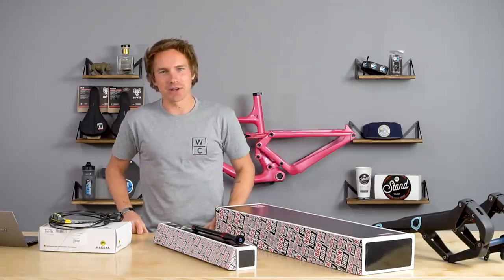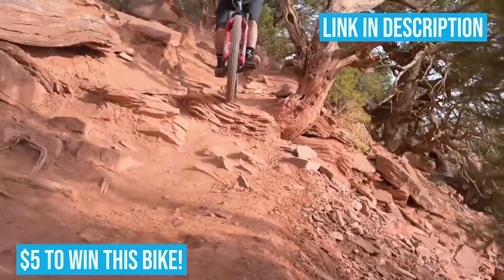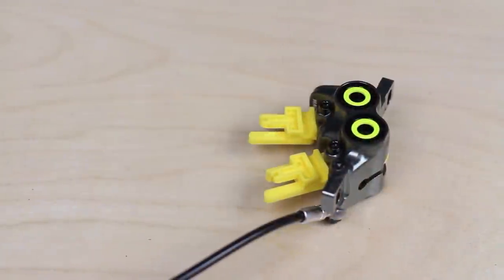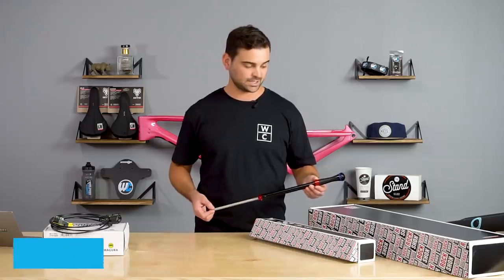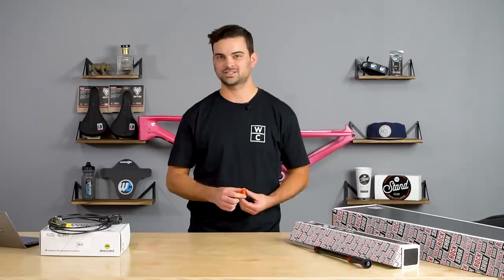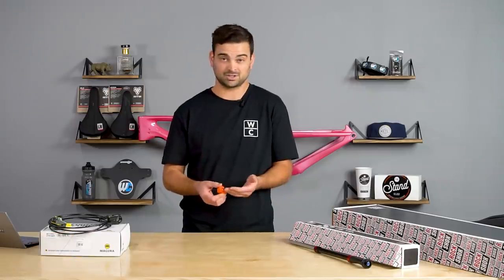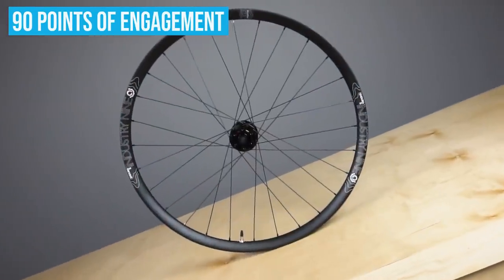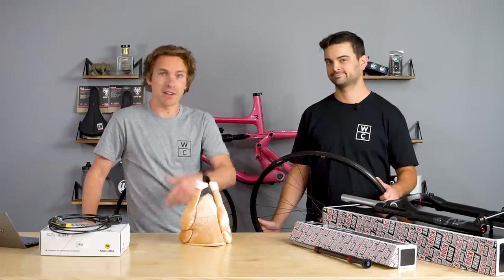Trending MTB Products: November 19' Edition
With Black Friday and Cyber Monday tugging at your wallet, what more do you need than a mint set of Industry nine Enduro S wheels or a Trust Performance Shout Fork? You could be out standing in a line a WalMart waiting to get a new TV for your living room, or you could just watch this incredible assortment of popular mountain bike components, specifically curated for your savvy taste in bikes. So whether you already have a RockShox Lyrik or Yari and want to upgrade to a Charger 2.1 Damper, or simply need some Volume Tokens for you Fox 36, our boys Jeff and Jared go over just what we have to offer. Maybe your clothes just aren't doing the job at the club. Not to worry! Our WC Afternoon Delight Tshirt is guaranteed to steal any woman, or man you desire on your night out. We even go over an XC fork! What? We might be a bunch of Enduro snobs but the spandex crowd still needs some genuine Worldwide lovin. The RockShox SID Select makes a guest appearance alongside some of those nifty German-made Magura MT7 Pros everyone is going crazy about on Instagram. We've got all the options! Click play and see if you can find something to splurge on this weekend!